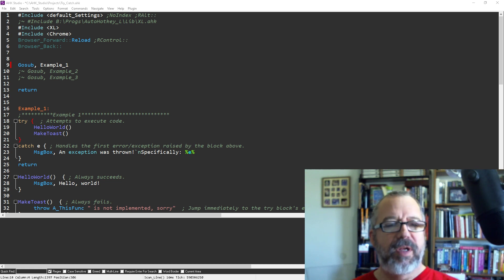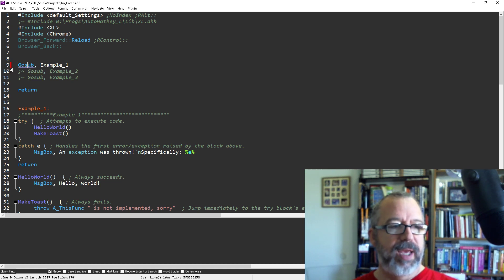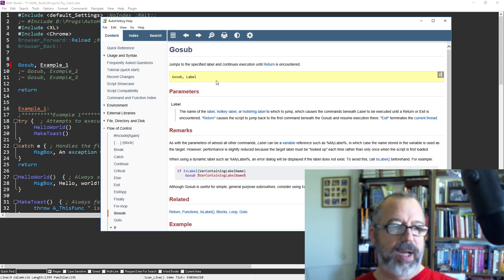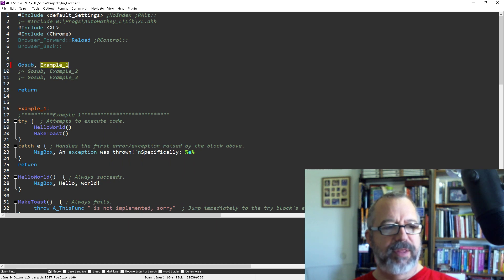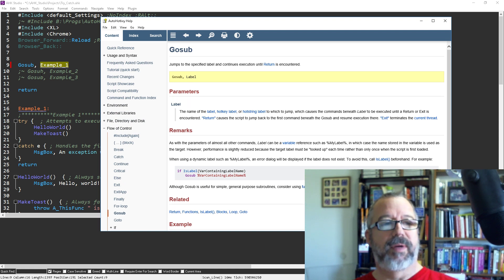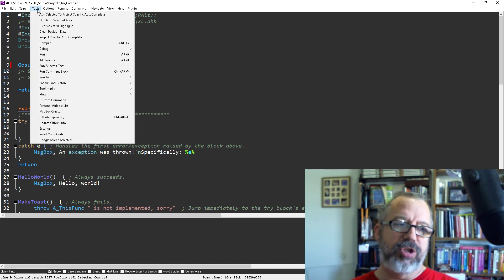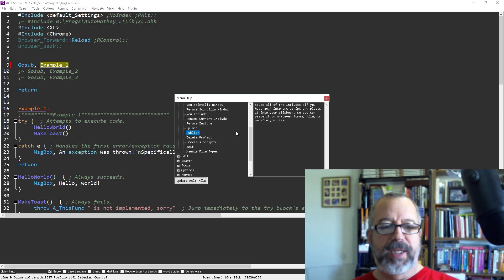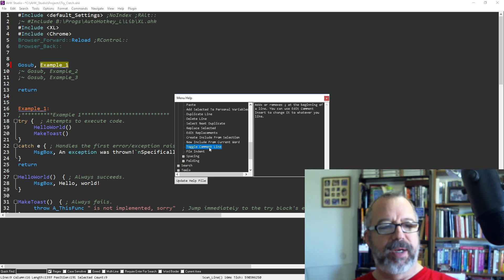AHK Studio: Getting AHK Syntax help and Studio Menu Help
In this review of AHK Studio I demonstrate how to get AHK Syntax Help and AHK Studio Menu Help .   The hotkey I demonstrate for pulling up AutoHotkey Syntax help is F1.